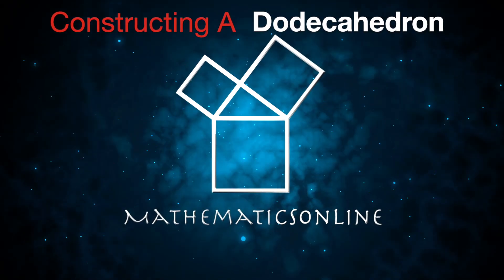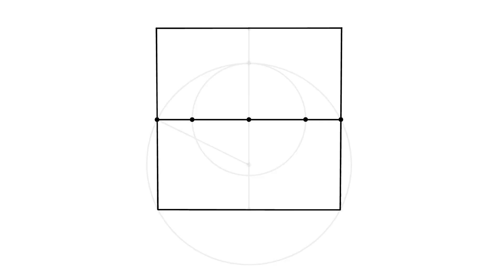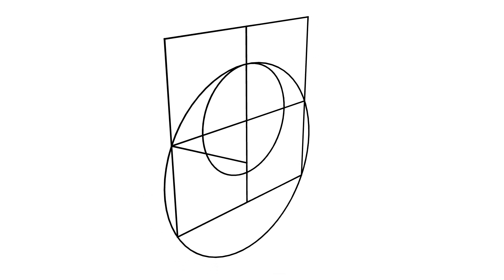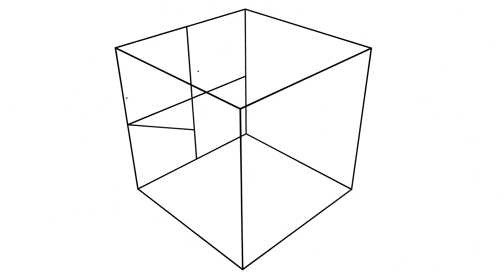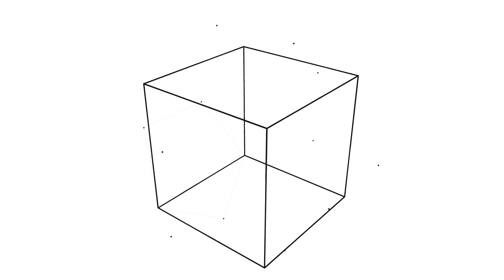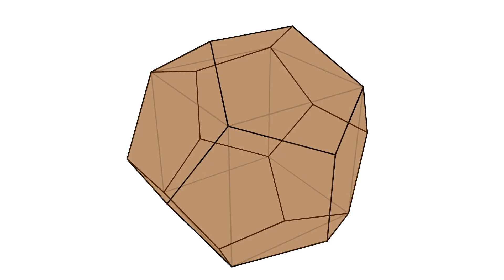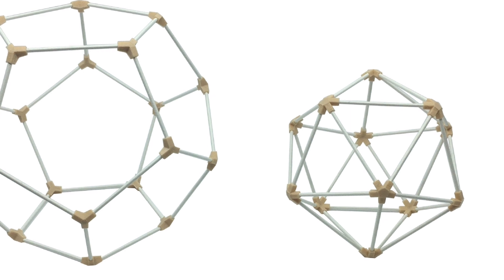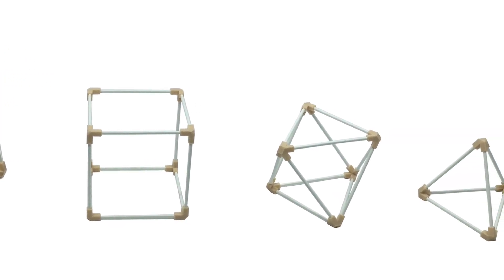Euclid's construction of a Dodecahedron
How the greeks constructed the Dodecahedron. Euclids Elements Book 13, Proposition 17. In geometry, a dodecahedron is any polyhedron with twelve flat faces. The most familiar dodecahedron is the regular dodecahedron with regular pentagons as faces, which is a Platonic solid. A regular dodecahedron or pentagonal dodecahedron is a dodecahedron that is regular, which is composed of 12 regular pentagonal faces, three meeting at each vertex. It is one of the five Platonic solids. It has 12 faces, 20 vertices, 30 edges, and 160 diagonals (60 face diagonals, 100 space diagonals)